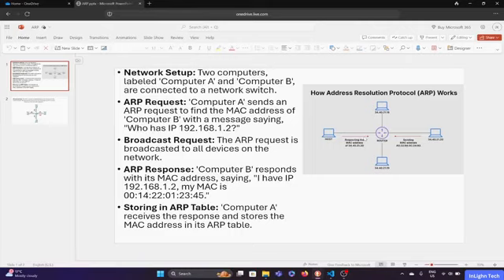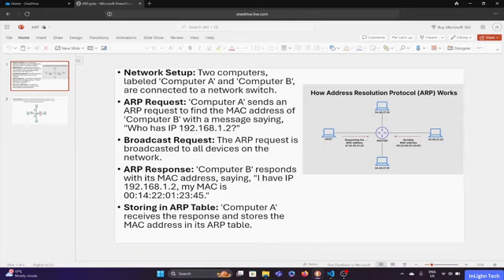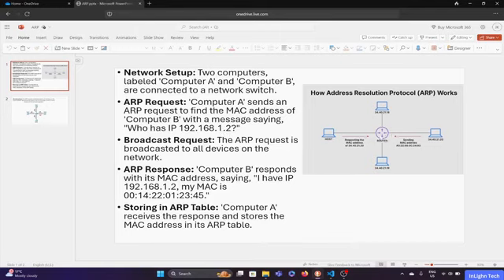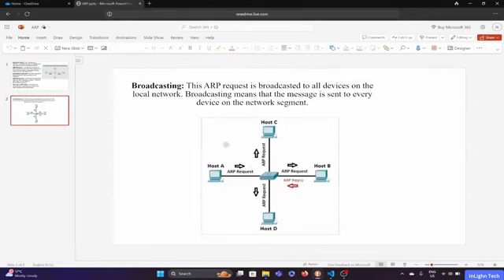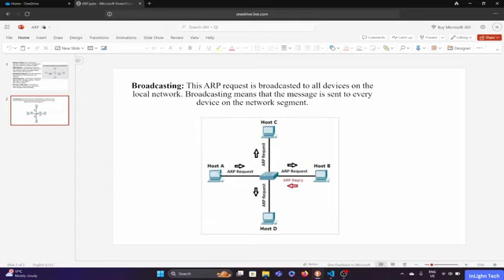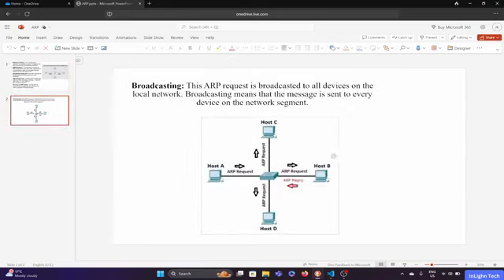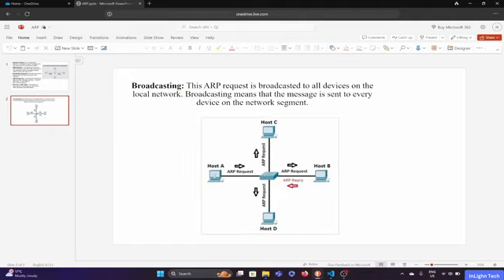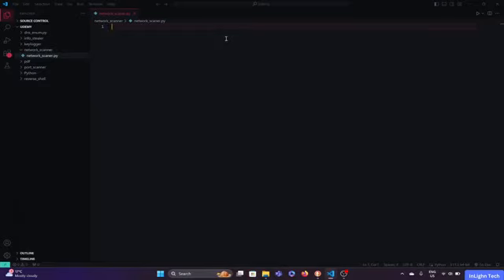What is ARP? | Address Resolution Protocol Explained in 5 Minutes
What is ARP? In this video, you’ll learn the Address Resolution Protocol (ARP) in the simplest and most practical way. ARP is a core networking protocol used to map an IP address to a MAC address, allowing devices on a local network to communicate.

This tutorial explains how ARP Requests, ARP Replies, and ARP tables (ARP Cache) work step-by-step. Perfect for Networking students, CCNA learners, Ethical Hackers, and Cybersecurity beginners.

🔍 In this video, you will learn:

✔ What ARP means in networking
✔ How ARP maps IP → MAC
✔ ARP Request vs ARP Reply
✔ Why ARP is needed
✔ ARP Cache (ARP Table)
✔ ARP examples using Wireshark
✔ Common ARP issues like ARP Spoofing

By the end of the video, you’ll fully understand how ARP works inside LAN/WiFi networks and why it is essential for communication.